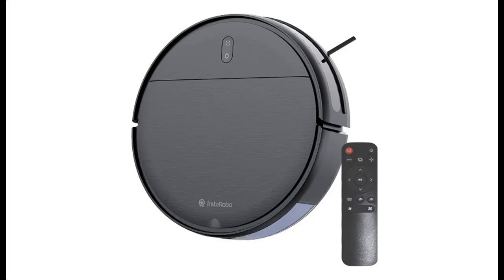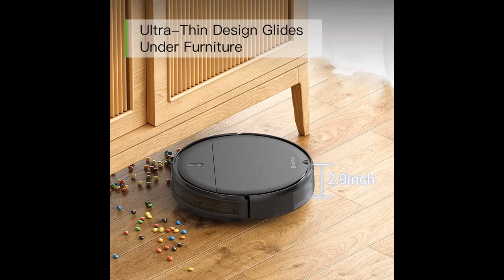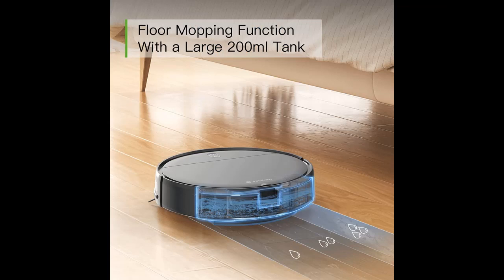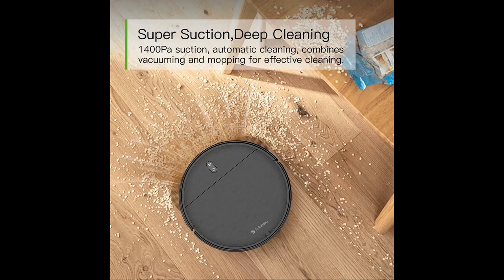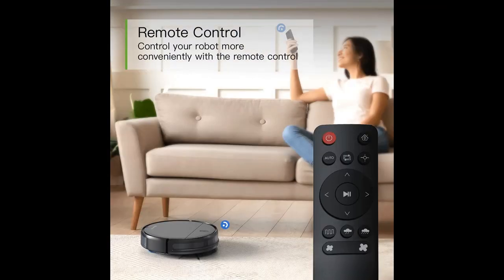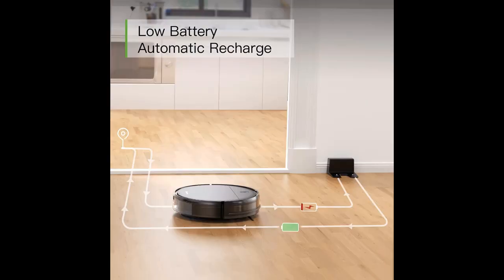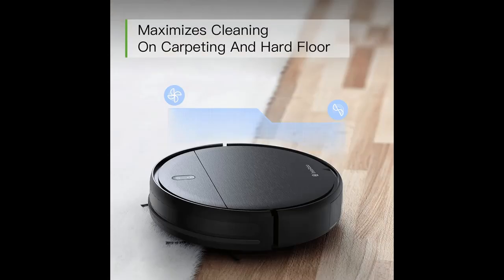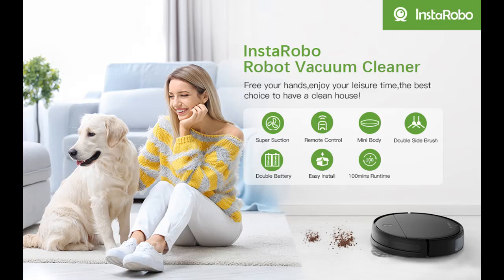InstaRobo B1 Robot Vacuum Cleaner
Overview/Details/Reviews| InstaRobo B1 Robot Vacuum Cleaner, 2-in-1 Vacuum and Mop Robot Automatic Self-Charging Robotic Vacuum Sweeping Cleaner, Tangle-Free, Ideal for Pet Hair, Hard Floors and Low Pile Carpets (Black)

InstaRobo B1 Robot Vacuum Cleaner, 2-in-1 Vacuum and Mop Robot Automatic Self-Charging Robotic Vacuum Sweeping Cleaner, Tangle-Free, Ideal for Pet Hair, Hard Floors and Low Pile Carpets (Black)